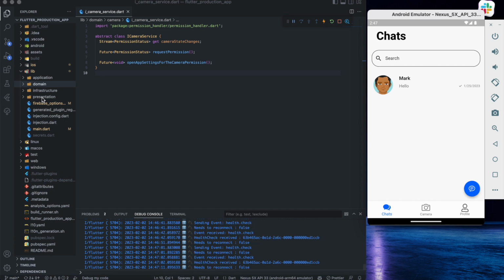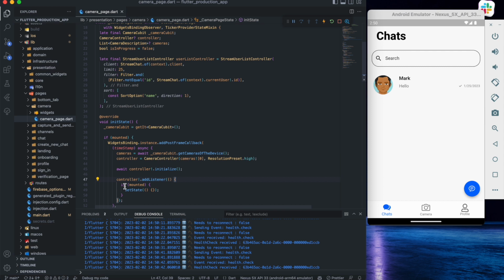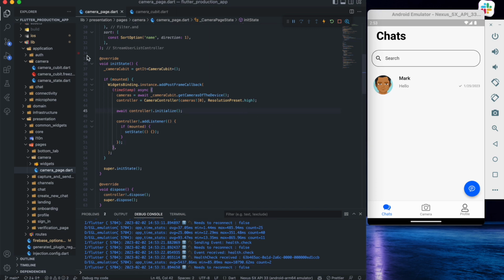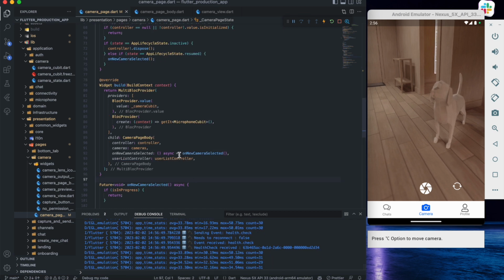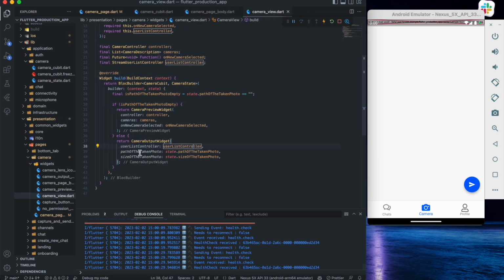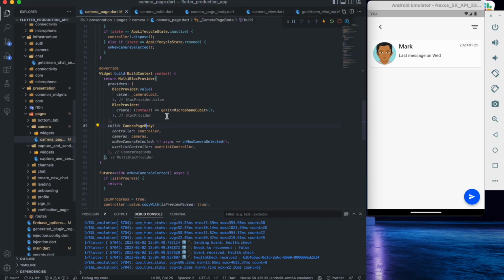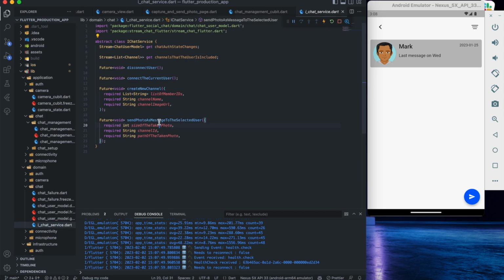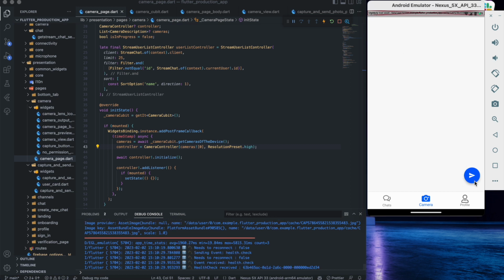Flutter Social Chat / GetStream & Firebase & BLoC Pattern - Camera Management - [9]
In this video, I talked about the management of the camera. After we give permission for the camera, we're ready to use it.

You can find all the other details in my GitHub account

If you want to see more tutorials like this, visit my Medium account also

Do not forget to support me! Thanks...